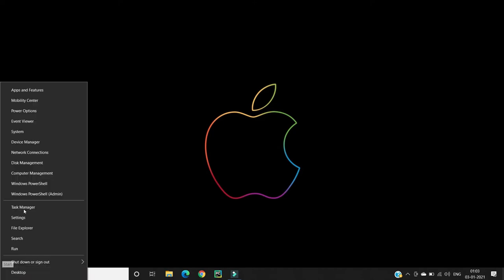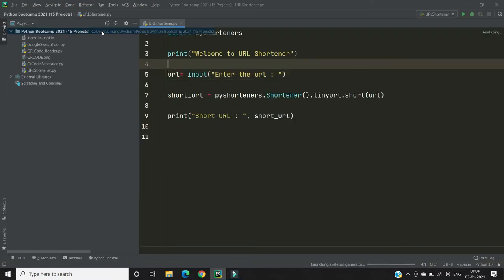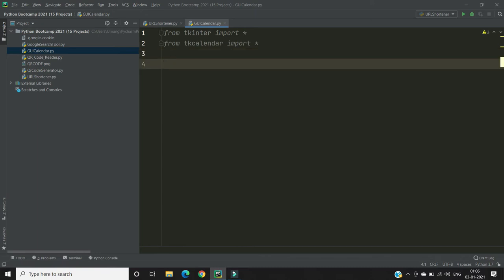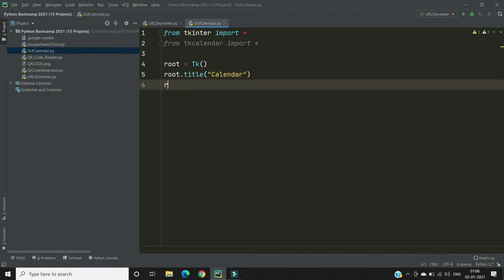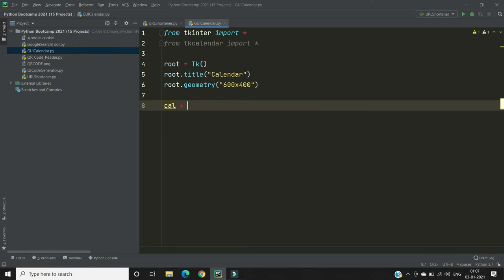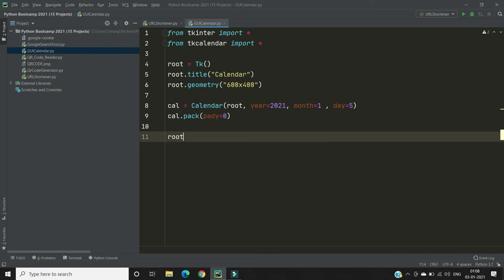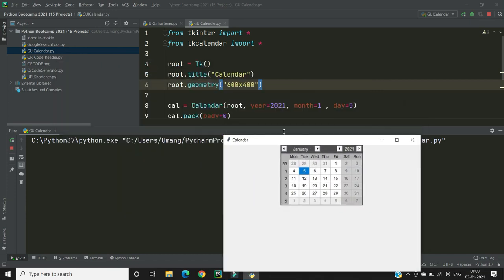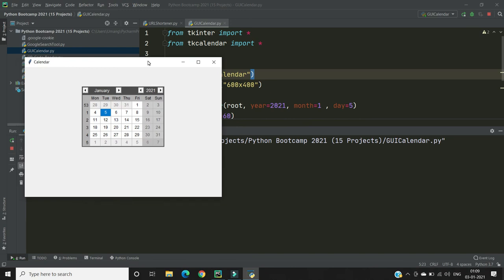GUI Calendar using Python -2